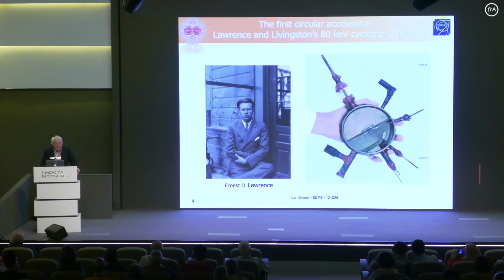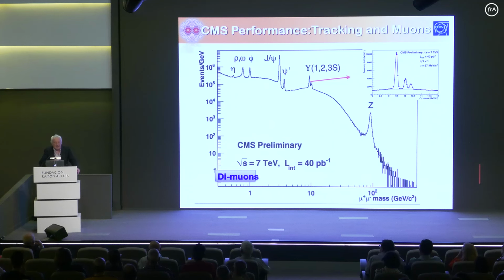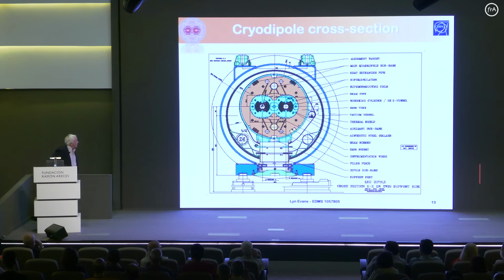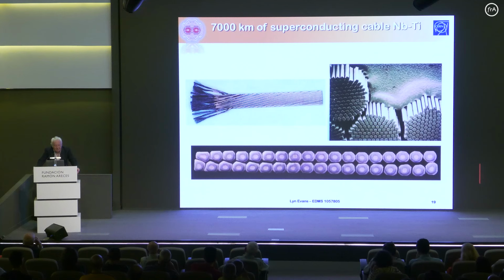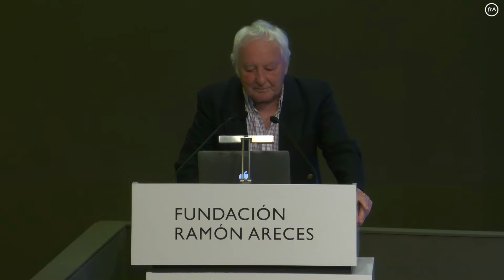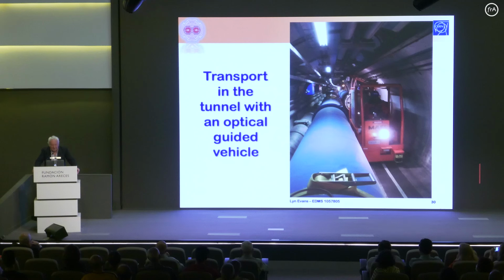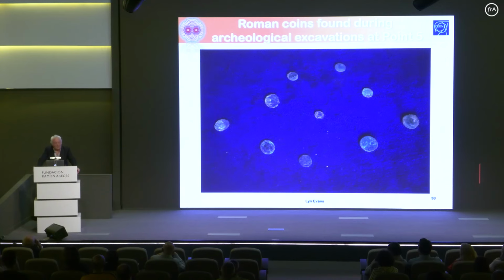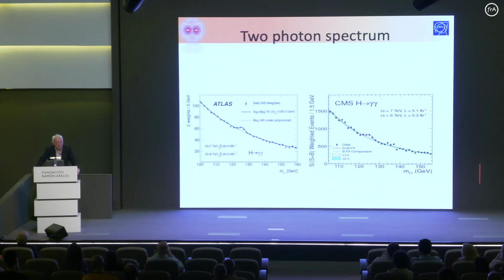Lyn Evans-'El LHC (Gran Colisionador Hadrónico), una maravilla de la tecnología' (Eng)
Lyn Evans (CERN Imperial College London) participa en el simposio organizado el 5 de mayo por la Fundación Ramón Areces con motivo del décimo aniversario del anuncio del descubrimiento del Bosón de Higgs en el acelerador LHC (Large Hadron Collider) del CERN.

El LHC fue diseñado para abordar algunas de las cuestiones científicas más profundas que tenemos planteadas, incluyendo el origen de las masas y la sutil asimetría entre materia y antimateria que es responsable de nuestra propia existencia. El LHC empuja los límites de la superconductividad y superfluidez con objeto de alcanzar la máxima energía.

Hace 10 años, el LHC consiguió su primer descubrimiento importante, el Bosón de Higgs. En esta intervención se discuten algunas de las características únicas del diseño de esta instalación.